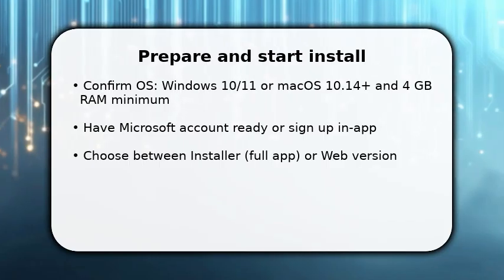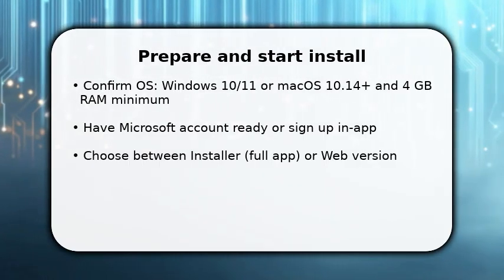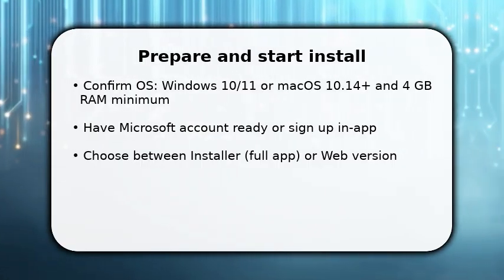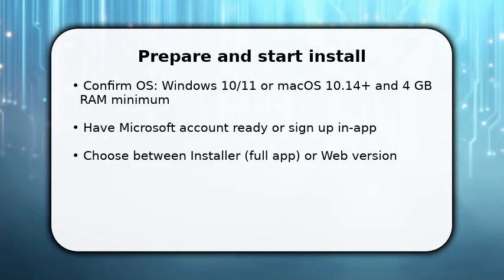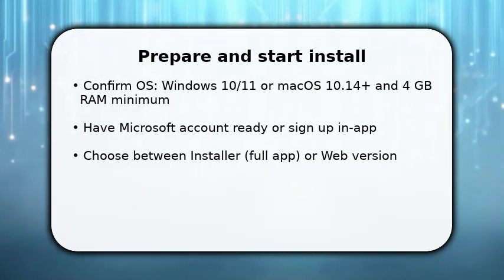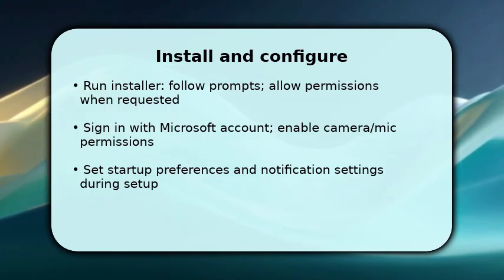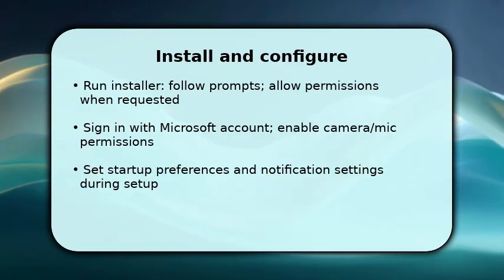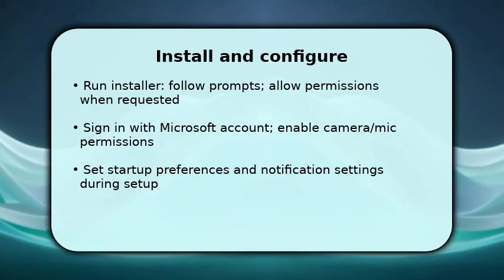How to Get Microsoft Teams on Laptop - Step by Step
How to Get Microsoft Teams on Laptop - Step by Step | 🔒 Surfshark VPN Deal — Stay private and secure. $1.99/mo + 3 Months Free ▸

Learn the step-by extricate Microsoft Teams onto your laptop for seamless collaboration. This video guide covers downloading, installing and setting up MS Teams on various operating systems including Windows, macOS, and Linux.

Microsoft Teams, installation process, laptop setup, downloading software, collaborate remotely, Windows OS installation, macOS configuration for Microsoft Teams, Linux compatibility with MS Teams, remote work solutions, team communication platform guide, setup instructions